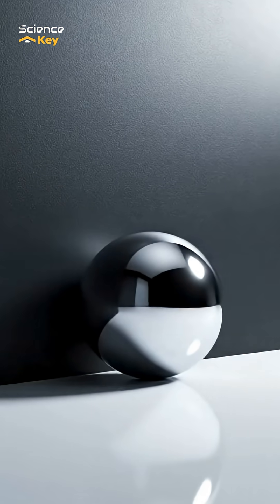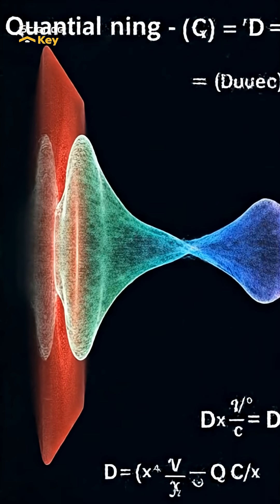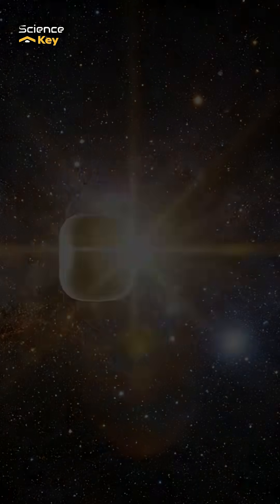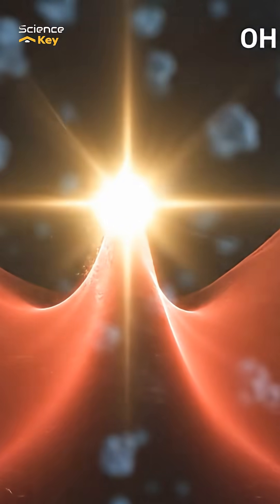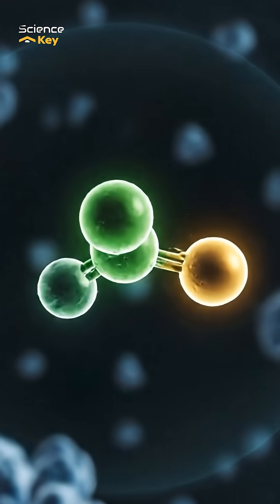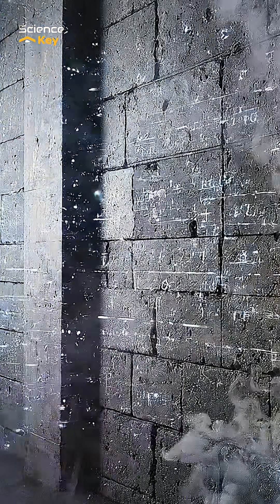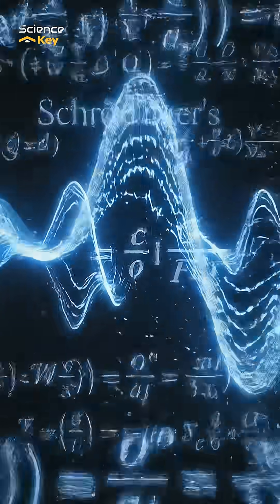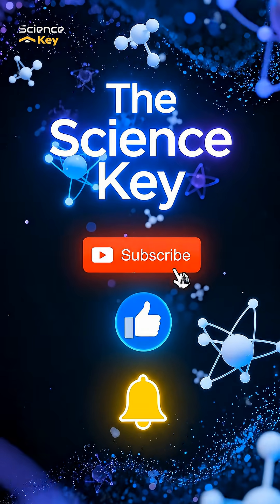🥇 Quantum Tunneling : How Reality Cheats Its Own Rules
According to everything we’re taught, this should be impossible.

If a particle doesn’t have enough energy to cross a barrier, it should stop.

But in the quantum world, particles don’t always go over walls.
Sometimes, they go through them.

This phenomenon is called quantum tunneling — and it’s not rare, theoretical, or confined to physics labs.

It powers:

Nuclear fusion inside stars

Ultra-fast reactions inside enzymes

DNA mutations that drive evolution

And quantum technologies shaping the modern world

In this film, we explore:

What quantum tunneling really is (without sci-fi myths)

How probability replaces certainty at the smallest scales

Why classical physics fails to explain tunneling

How living systems quietly rely on quantum shortcuts

Why “impossible” is often just statistical

This is not philosophy.
It’s not speculation.
It’s experimentally verified physics and biology.

At the quantum level, reality isn’t solid.
It’s probabilistic.

And sometimes…
walls are optional.

Scientific Sources & Further Reading

• Gamow, G. (1928) – Zur Quantentheorie des Atomkernes
(First explanation of quantum tunneling in nuclear physics)

• Klinman, J. P., & Kohen, A. (2013) – Hydrogen tunneling in enzyme catalysis
Chemical Reviews

• Al-Khalili, J., & McFadden, J. (2014) – Life on the Edge: The Coming of Age of Quantum Biology
(Popular science book grounded in peer-reviewed research)

• Lambert et al. (2013) – Quantum biology
Nature Physics

• Cerón-Carrasco et al. (2009) – Proton transfer in DNA base pairs
Physical Chemistry Chemical Physics

• Atkins, P. & Friedman, R. (2011) – Molecular Quantum Mechanics
(Foundational reference for tunneling theory)

quantum tunneling explained
quantum tunneling biology
quantum tunneling enzymes
quantum mechanics documentary
quantum physics explained
quantum biology
particles passing through walls
quantum probability
how quantum tunneling works
science documentary
physics explained visually
quantum reality